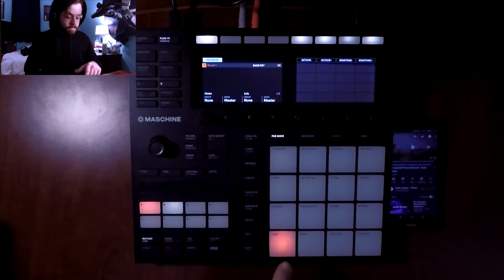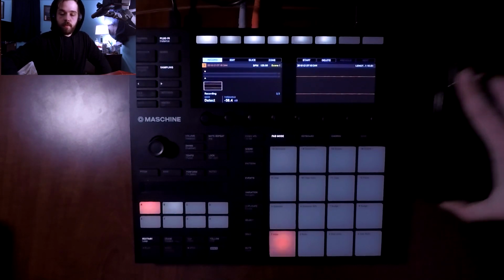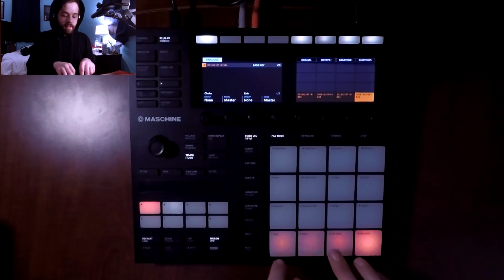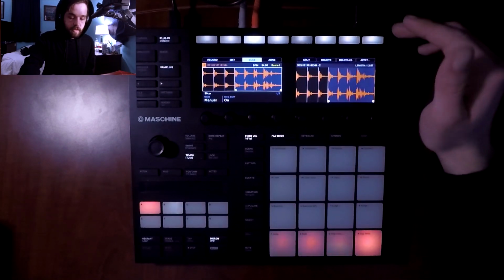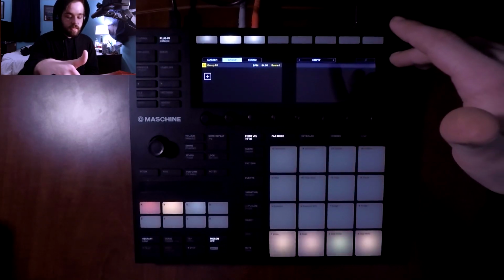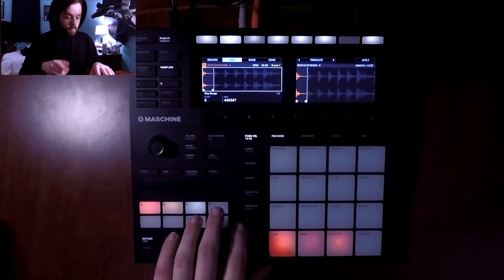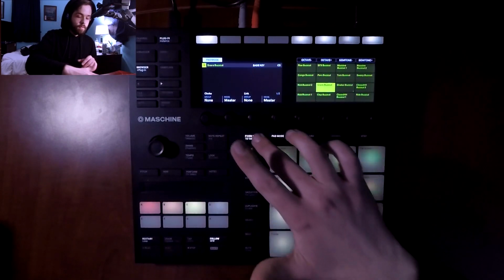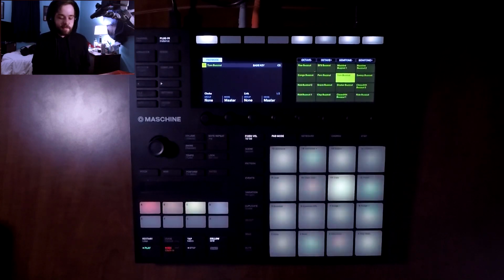Sampling With Maschine MK3 - The Worst Maschine Sampling Tutorial + Making A Beat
Ya'll asked and have now received! This was a pretty sloppy tutorial on my part since I don't really sample in my music, but hopefully you all find this helpful! I discuss a few techniques to chop and slice samples with the Maschine MK3.

I do not in any way own the music used in the sample, and the resulting beat is not for use for anything but this video.

If you dig what I do here, consider becoming a Patron and help me expand the channel and my content for just $1 a month!